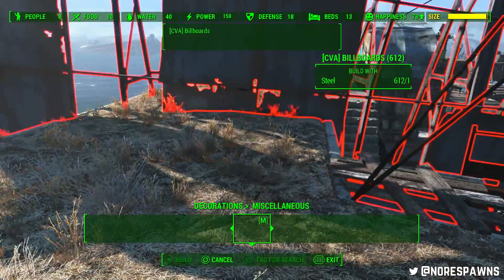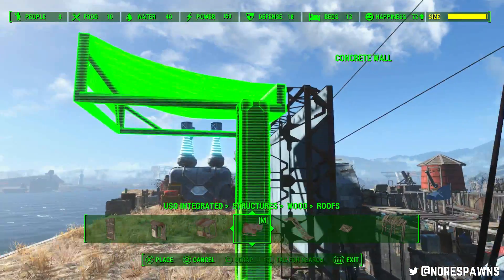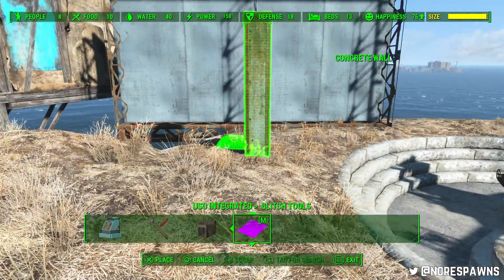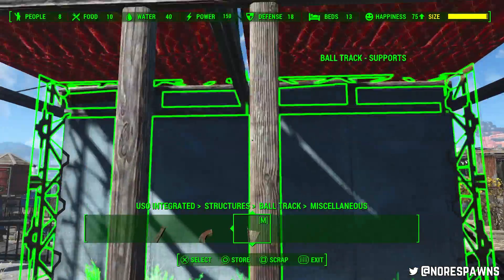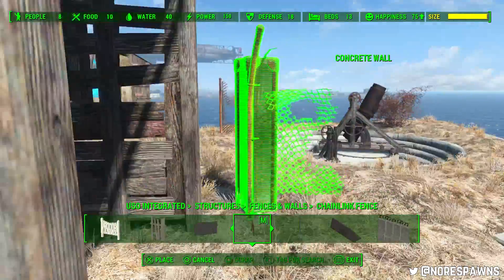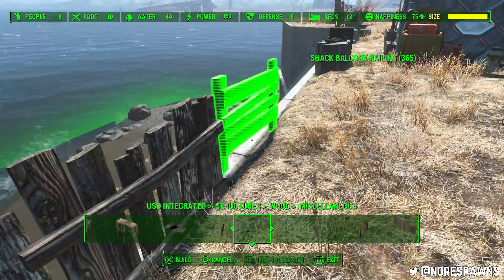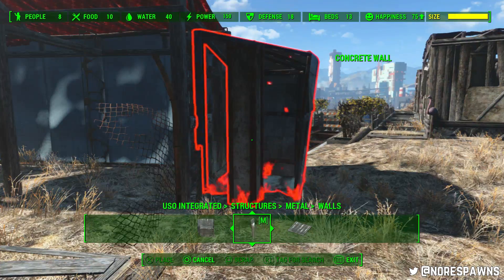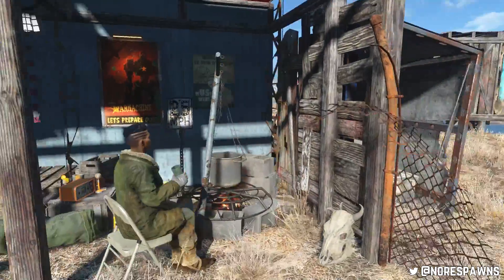Fallout 4 - Survival Shelter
Using the billboards from the CVA mod; this is a very RP-friendly shelter for a survival playthrough.